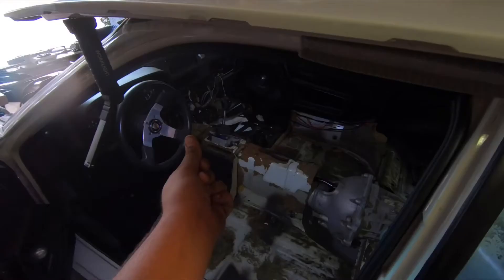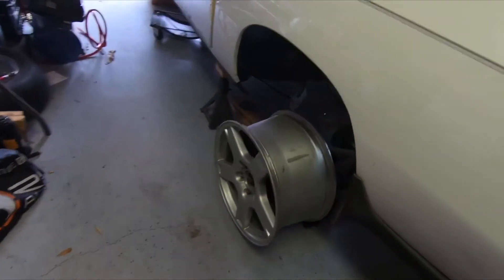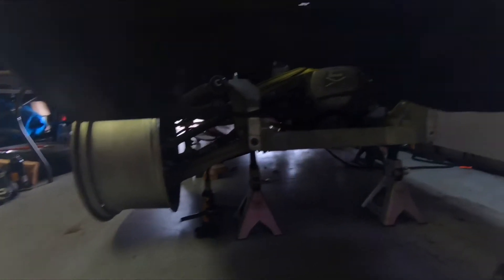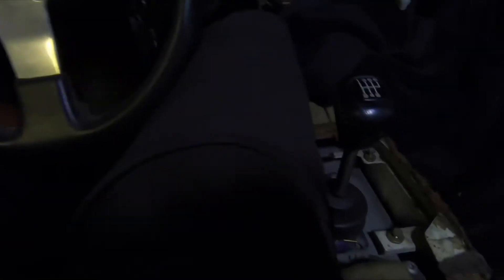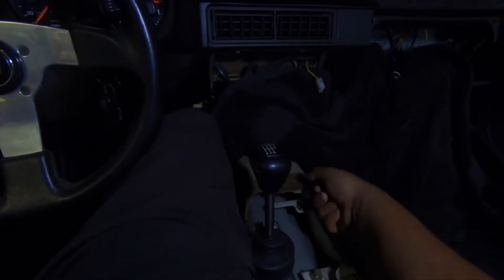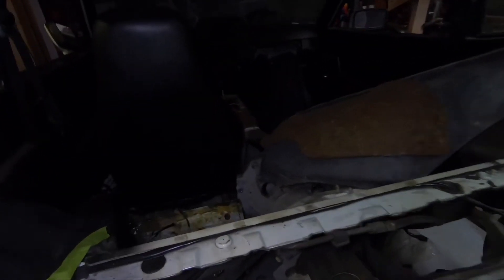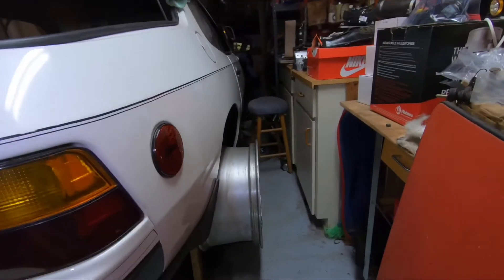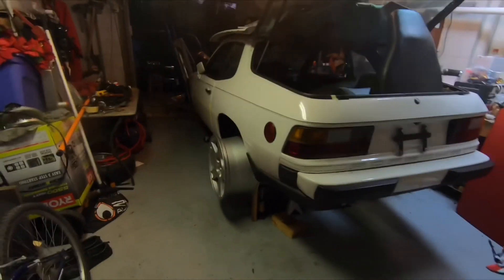Porsche LS C5 T56 Update! Shifter and wheels! | Project Pablo Ep.3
Worked on Pablo this weekend, was able to work on the shifter and suspension!
Any ideas on steering wheels?

Follow on IG: @JoshDaang